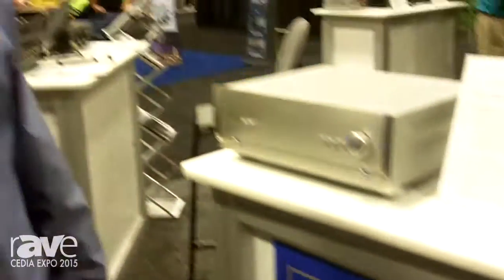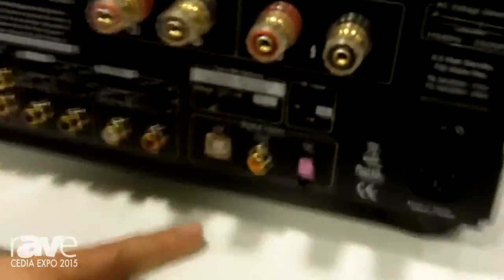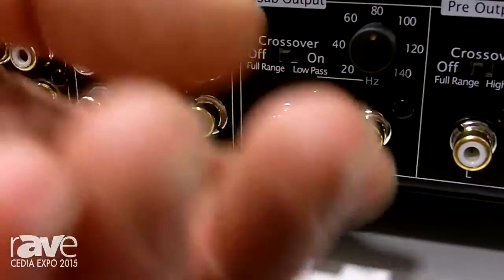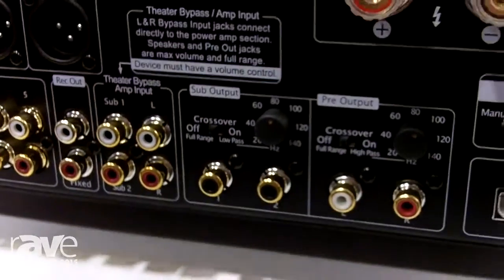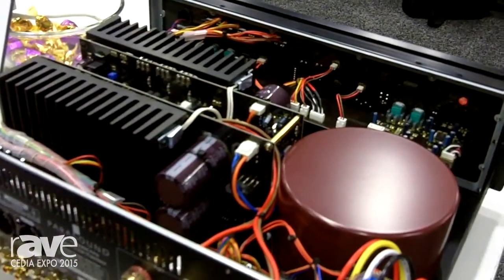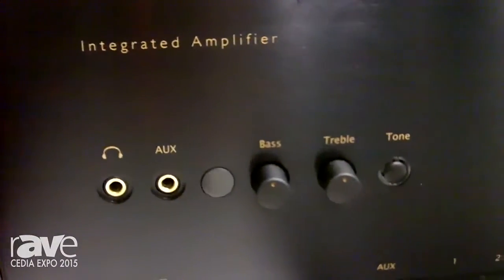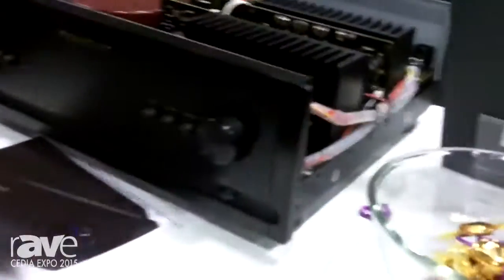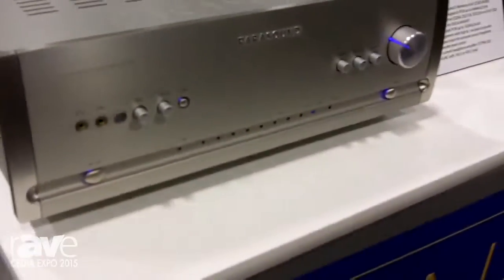CEDIA 2015: Parasound Highlights the Halo Integrated Amplifier's Interesting Feature Set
CEDIA 2015: Parasound Highlights the Halo Integrated Amplifier's Interesting Feature Set, Including On-board ESS DAC, Variable High and Low Pass Crossovers, Continuously Variable Crossover for Subwoofer Out, Home Theater Bypass Mode